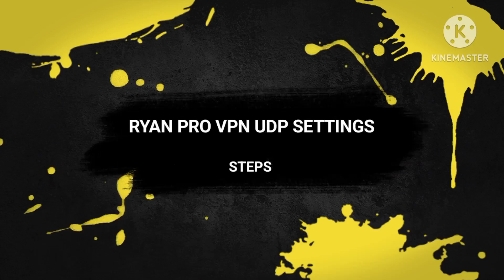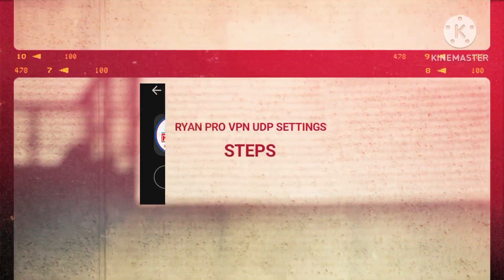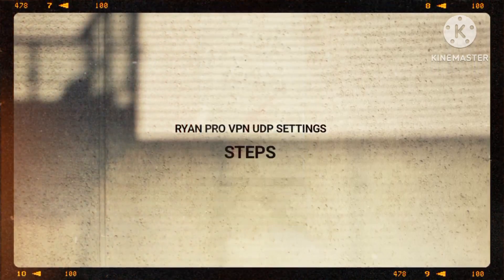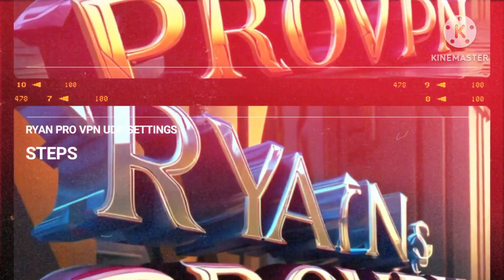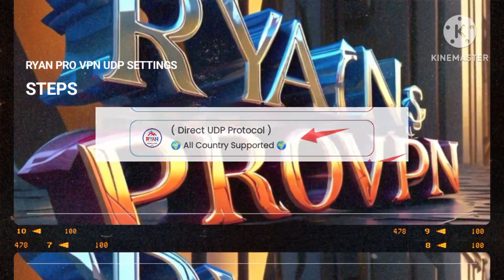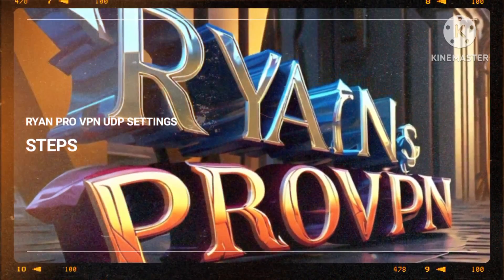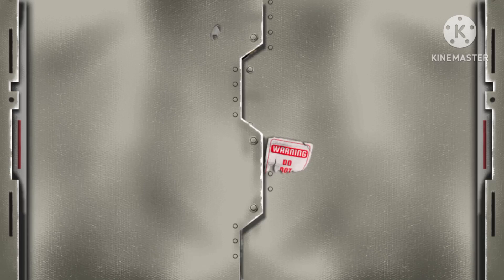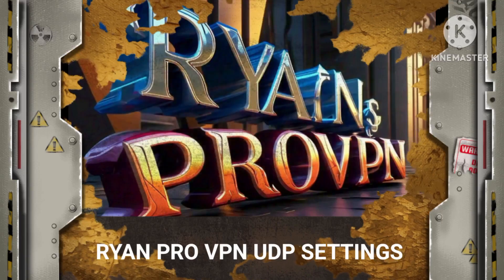HOW TO SET UP RYAN PRO VPN UDP SETTINGS FOR FASTEST INTERNET SPEEDS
Today, I am excited to present the Ryan Pro VPN UDP settings, designed to enhance your online connectivity and revolutionize your browsing experience.

By following the steps provided, you'll optimize your internet connection, ensuring a smooth and efficient browsing journey. Your engagement is invaluable as we continue to share innovative solutions and educational content.

Thank you for being part of this journey toward enhanced internet connectivity and secure browsing.